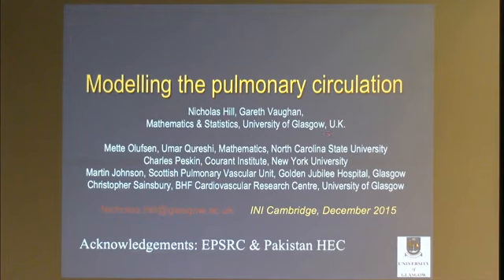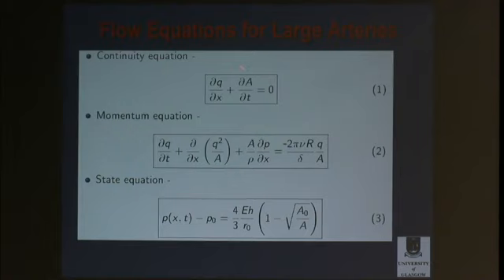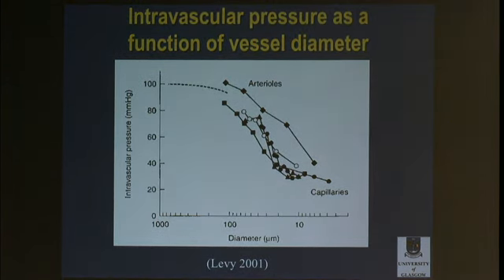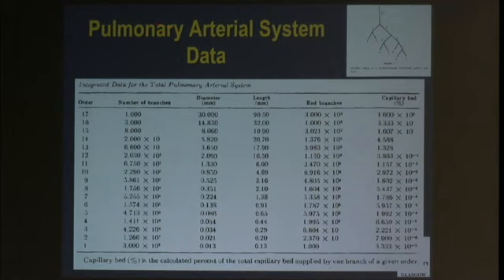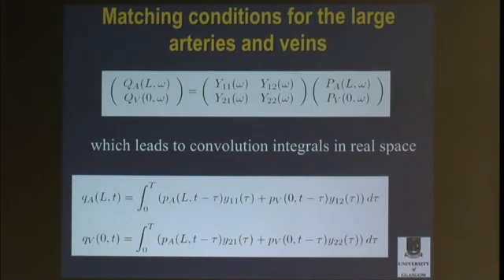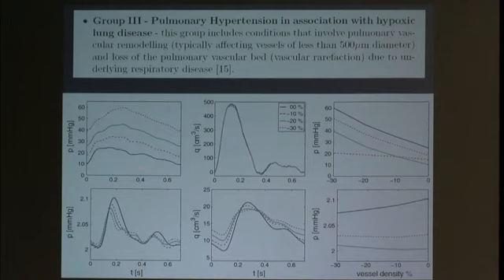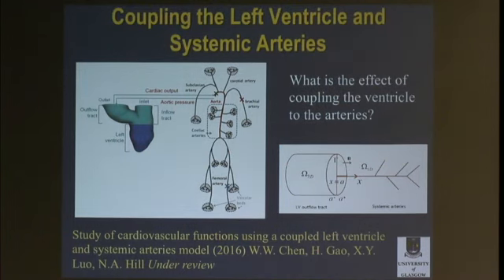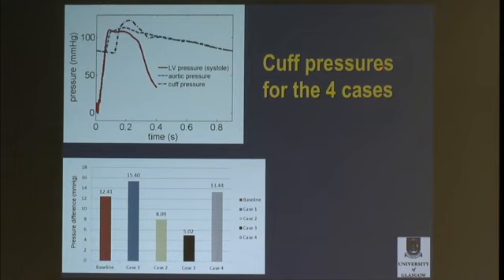Prof. Nicholas Hill | Multiscale modelling of pressure and flow in the pulmonary circulation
Title: Multiscale modelling of pressure and flow in the pulmonary circulation
Speaker: Professor Nicholas Hill (SofTMech - University of Glasgow)
Date: 11th Dec 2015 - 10:00 to 11:00

🗓️ Event: (CGPW04) New mathematical and computational problems involved in cell motility, morphogenesis and pattern formation